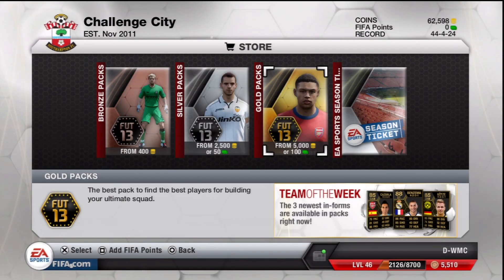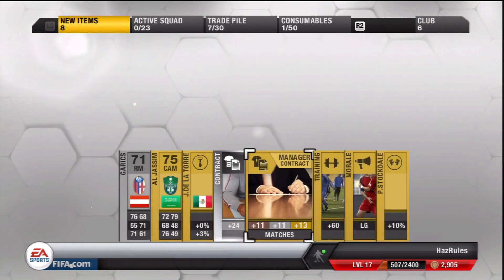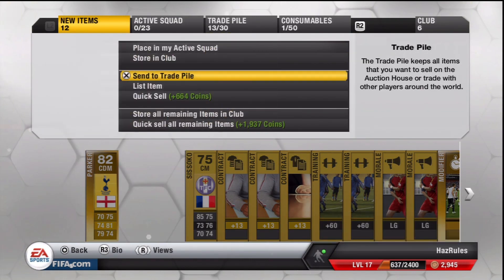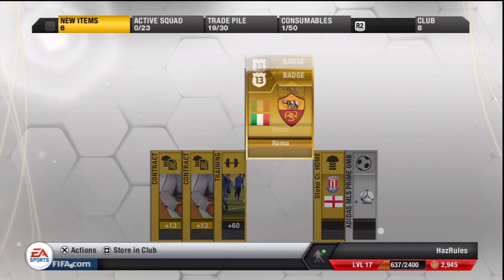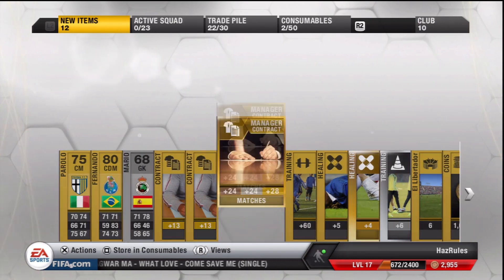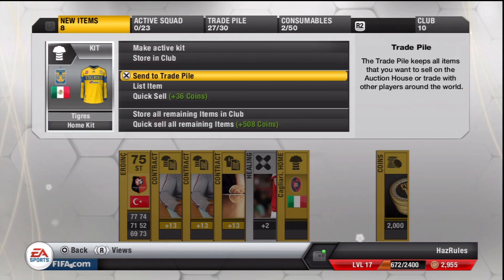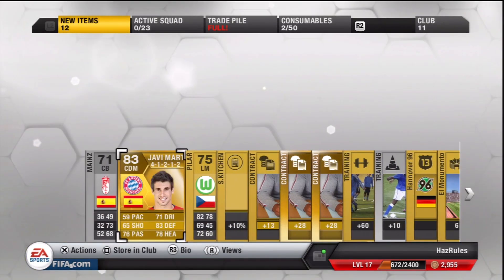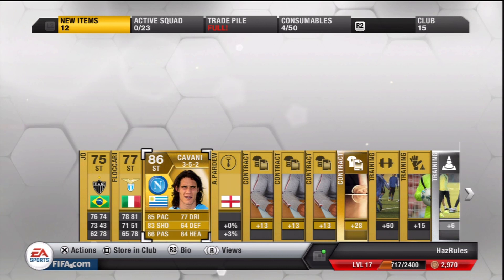FIFA 13 Ultimate Team: 1500 FIFA Point Pack Opening!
Harry opens 1500 FIFA points to hopefully get some rare players? How will he do?

Gameplay/Commentary